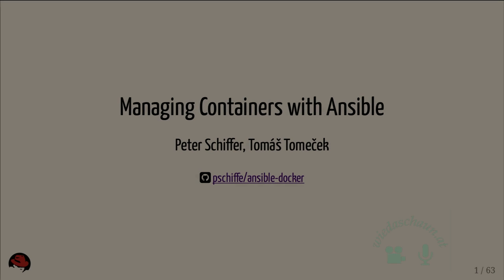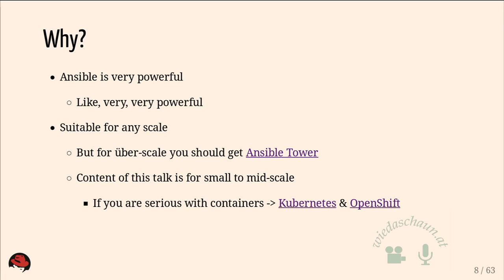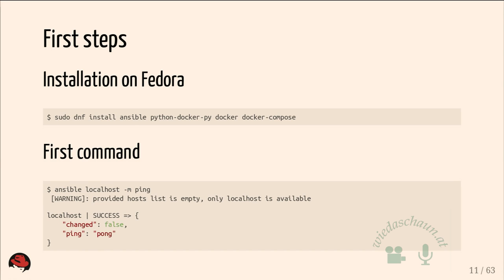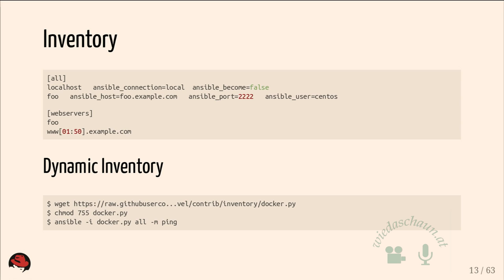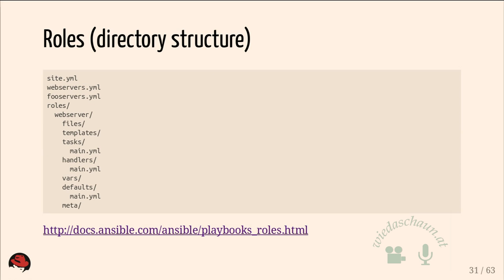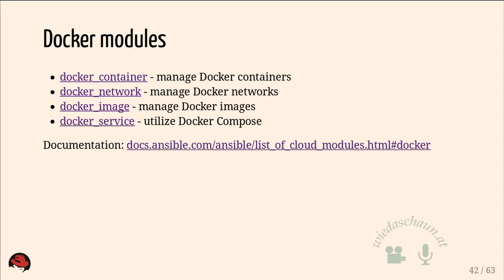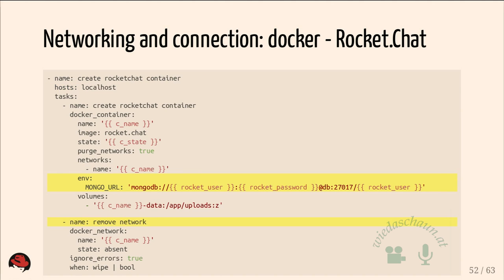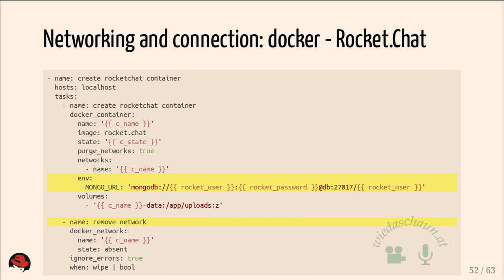Managing Containers with Ansible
Ansible

Peter Schiffer

Besides controlling the whole infrastructure, Ansible can also be used to manage containers and applications within them. On this talk, we will see how.